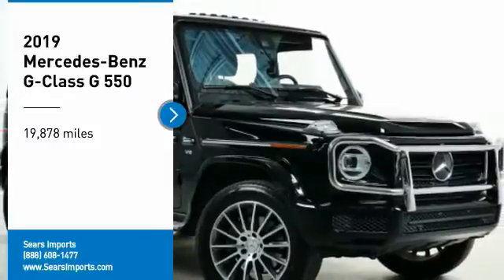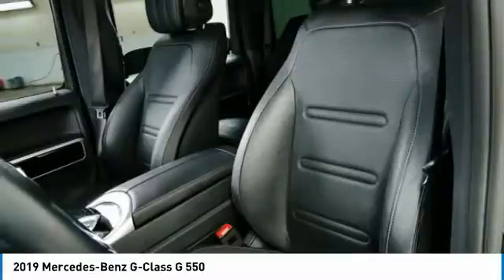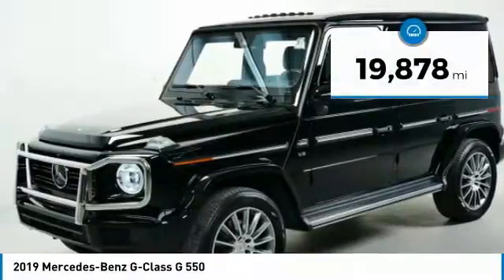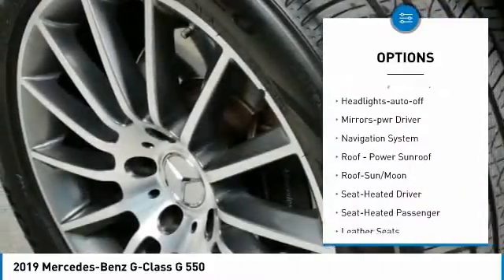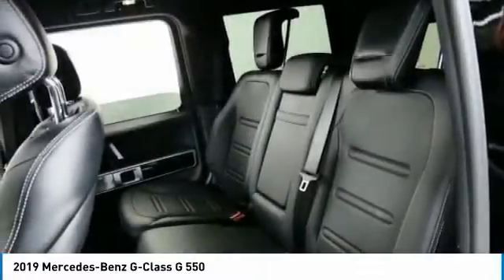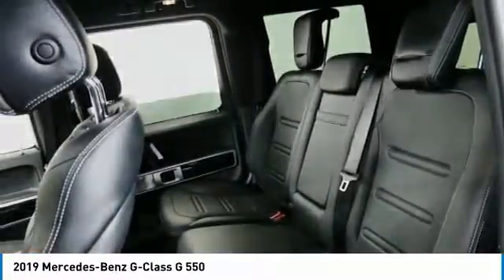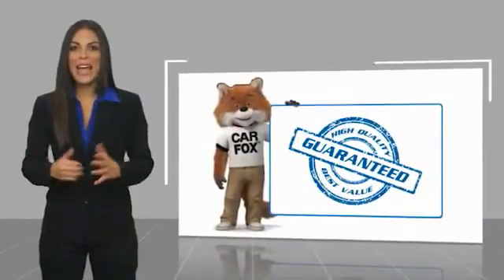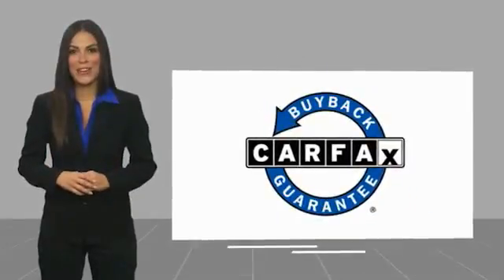2019 Mercedes-Benz G-Class G 550 Minnetonka Minneapolis Wayzata,MN 27196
Sears Imports
13500 Wayzata Blvd

Recent Arrival! Clean CARFAX.brbrbr2019 Mercedes-Benz G-Class G 550 4MATIC